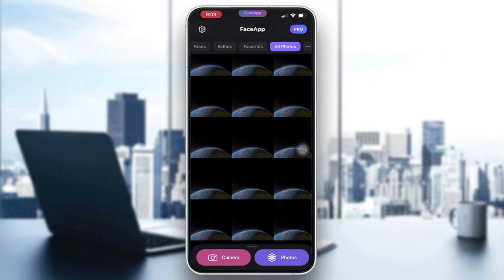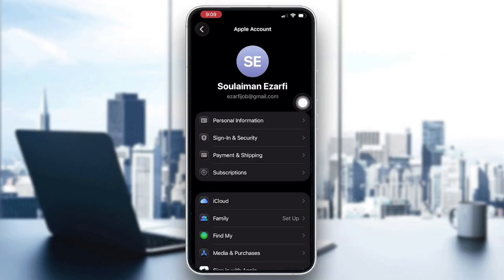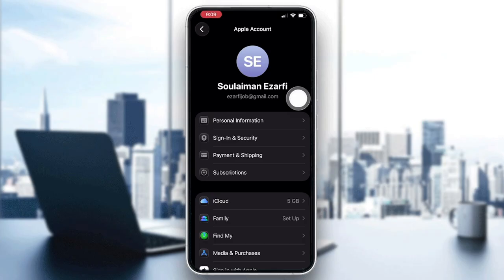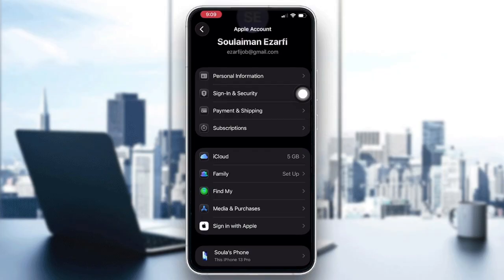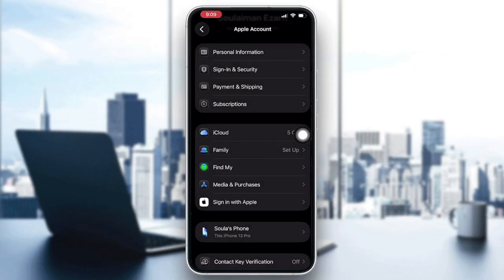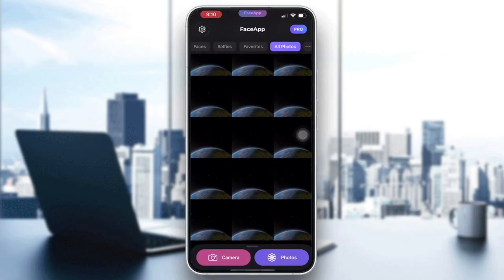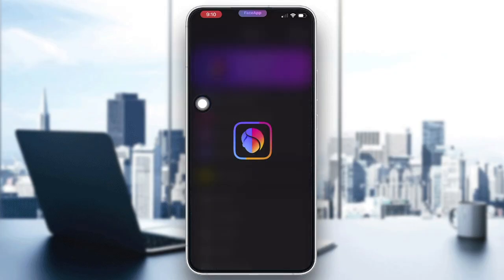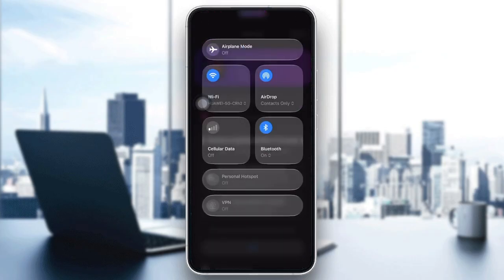How To Fix Subscription Not Syncing Across Devices in FaceApp! Tutorial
Today we talk about fix faceapp,faceapp subscription,faceapp tutorial,Fix Subscription Not Syncing Across Devices in FaceApp